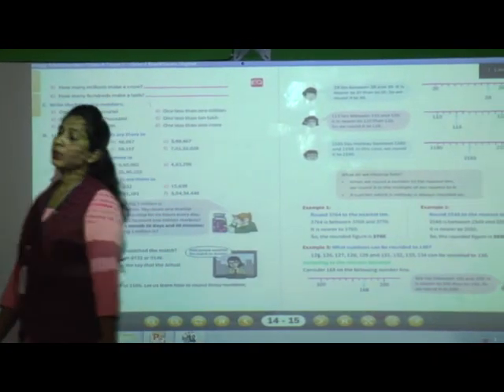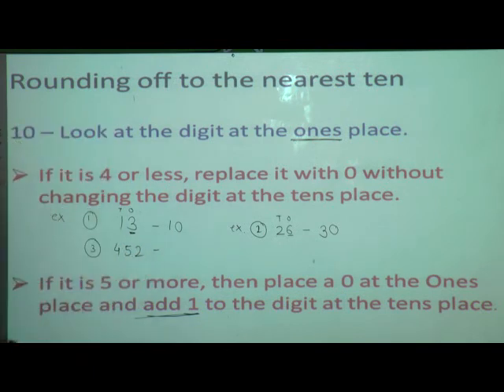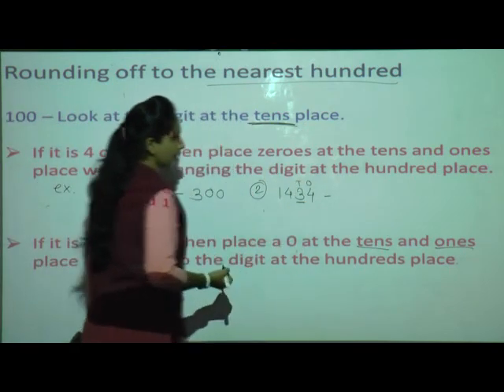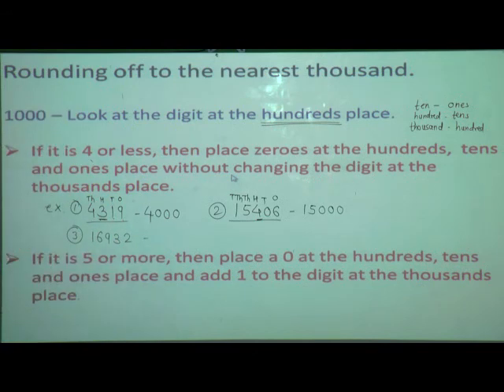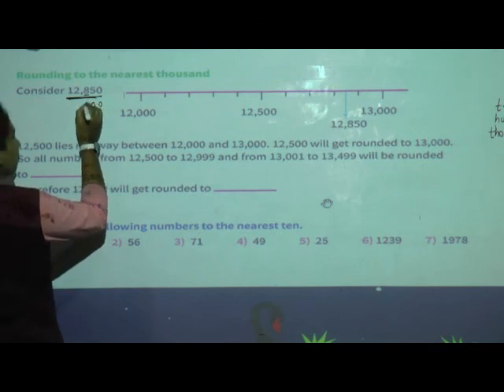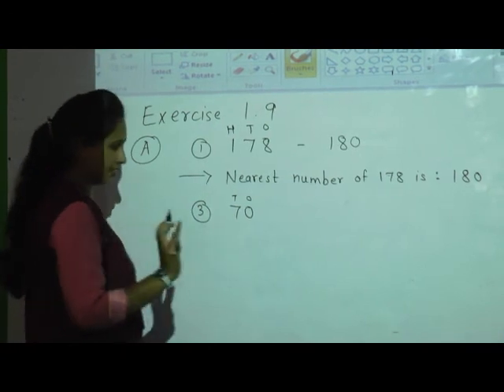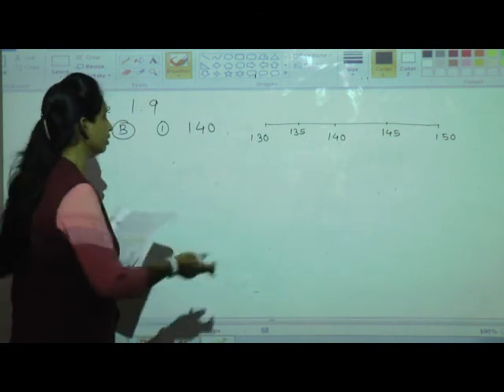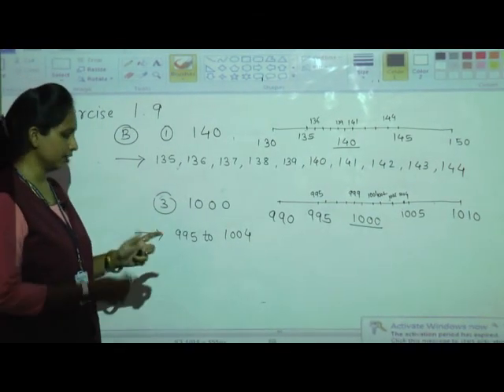Episode 13 Std IV Maths L No 1